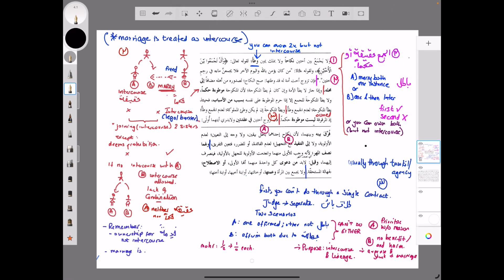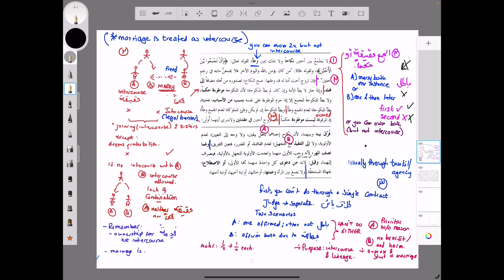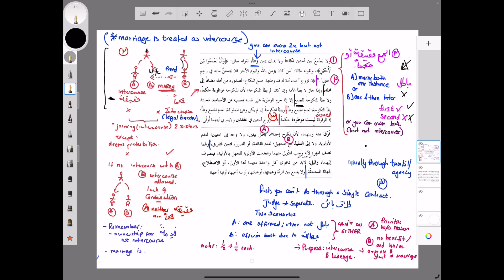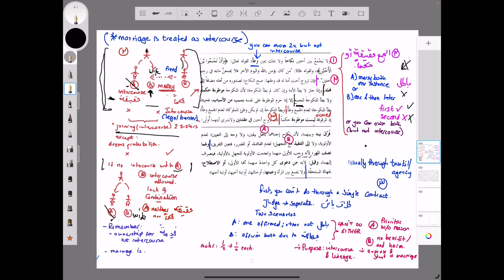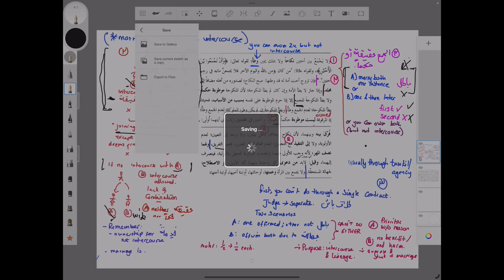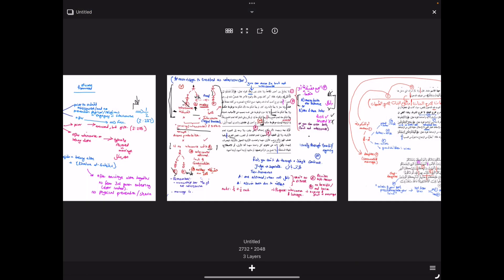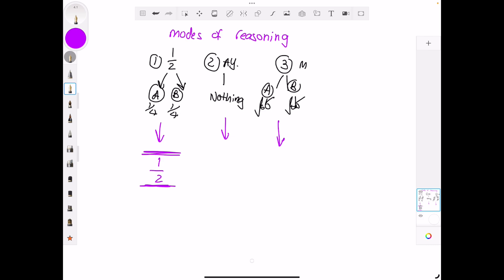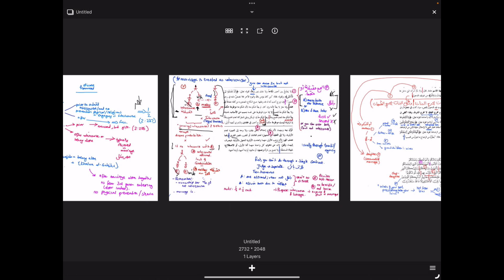12. Book on Marriage - Marrying Sisters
/ drmawlanaharoonsidat

I'd like to thank my students at the Dar al Uloom for their questions and discussions.

Without students there is no teacher, and without both, knowledge production comes to end.

Without all three, life dies